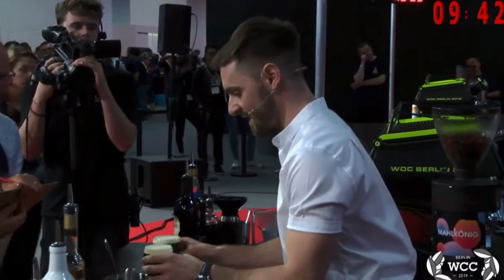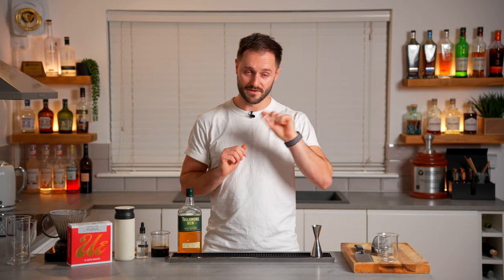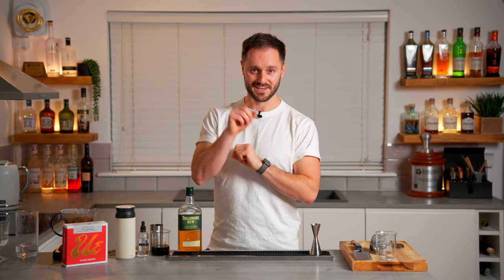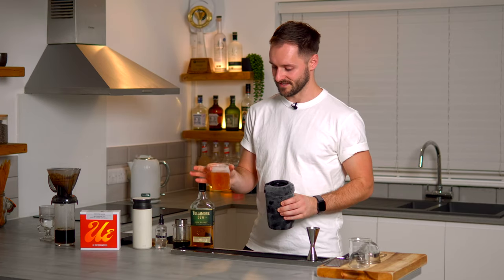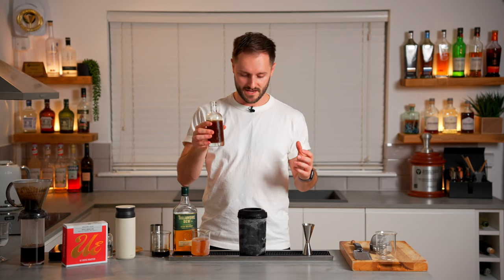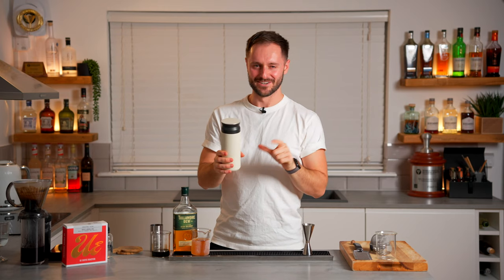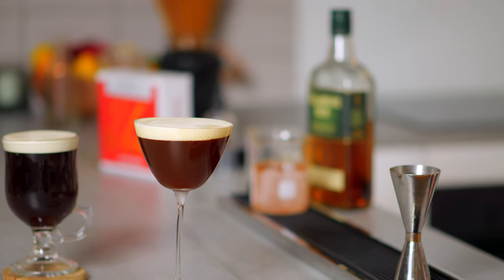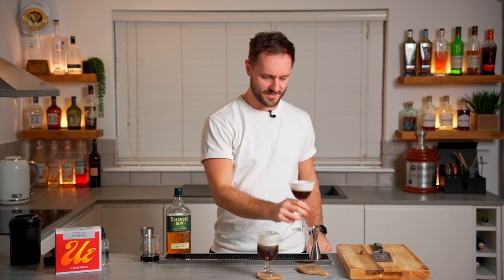IRISH COFFEE: Hot vs Cold!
This video shows two Irish Coffee templates, one hot and one cold. Both are delicious, but which is your favourite?

- Tullamore DEW Irish whiskey
- Light muscovado sugar
- Cold Irish Coffee glass

- 25ml / 50ml jigger (banded at 5ml and 10ml increments)

00:00 - Intro
01:16 - You will need
02:16 - Making the Irish Coffees
10:30 - Hot Irish Coffee recipe recap
11:43 - Tasting
12:15 - Cold Irish Coffee recipe recap